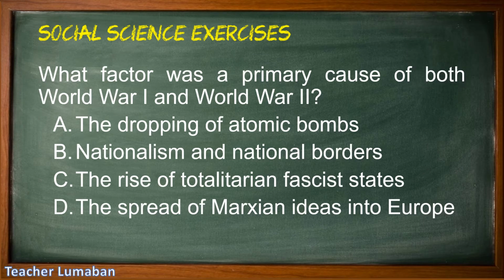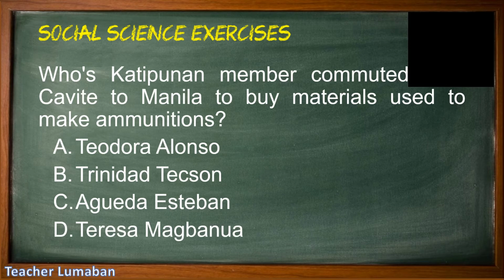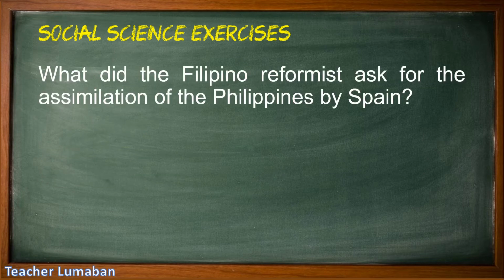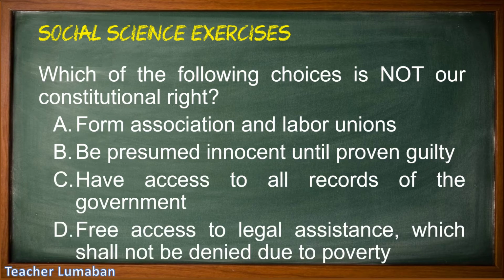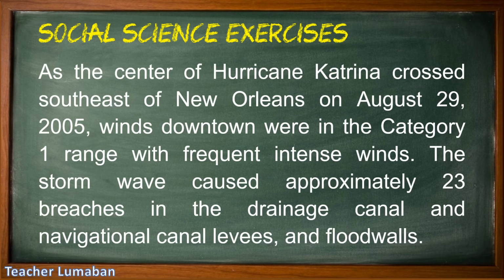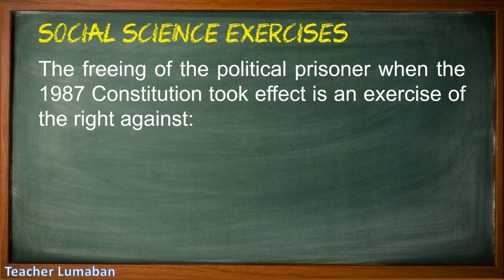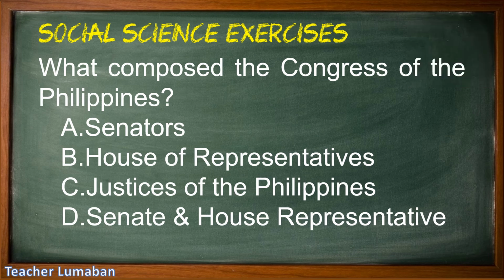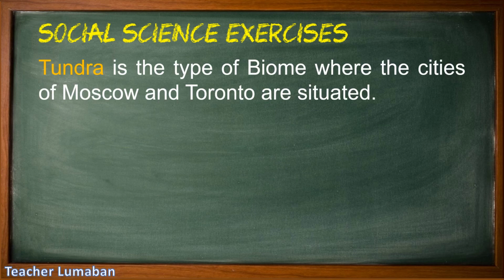Social Science Final Coaching A-1 by Teacher Lumaban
Vlog Title: Social Science Exercises A-1

PayMaya
Alvin Lumaban